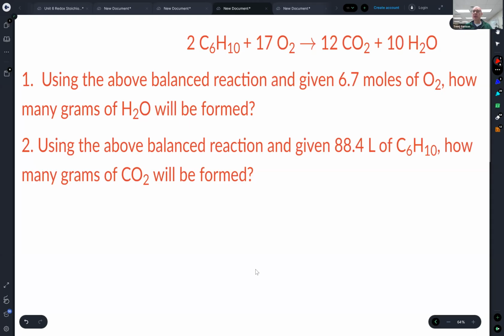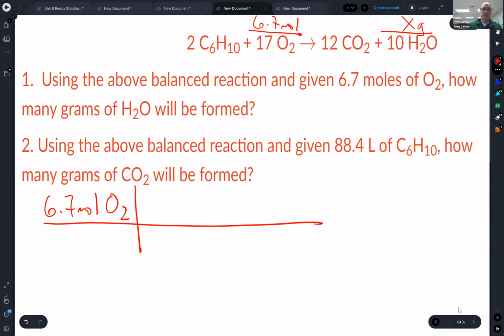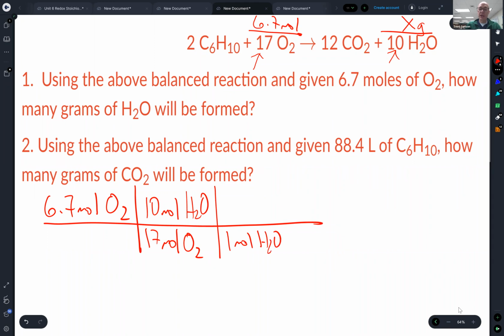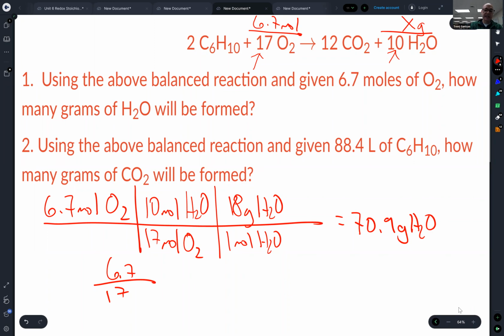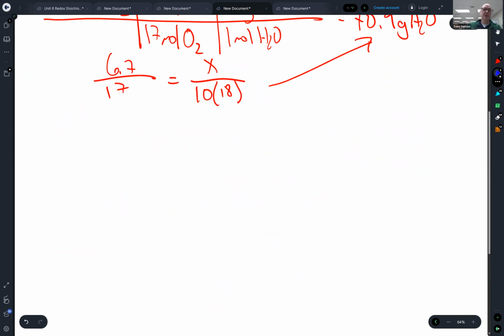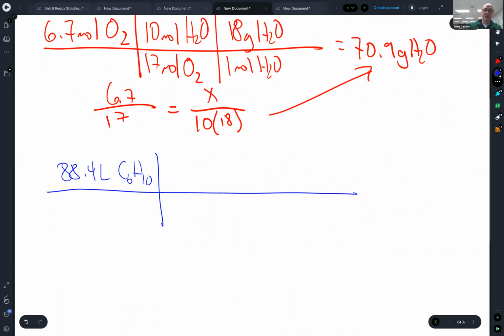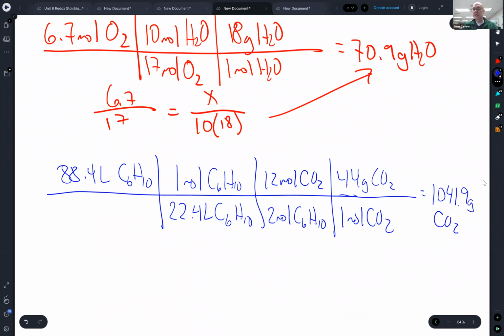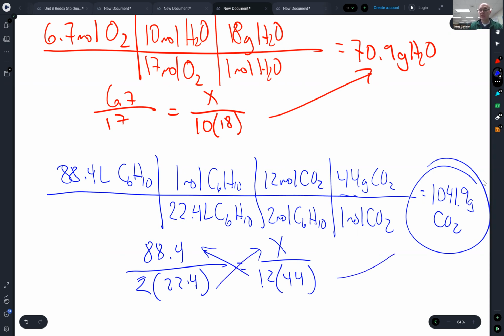Unit 10 Topic 4 Part 2 Homework